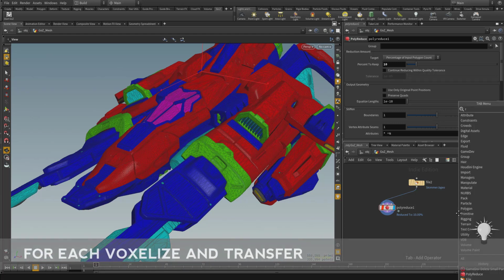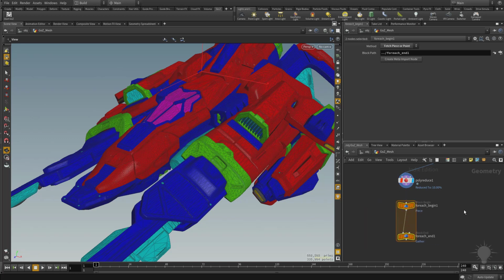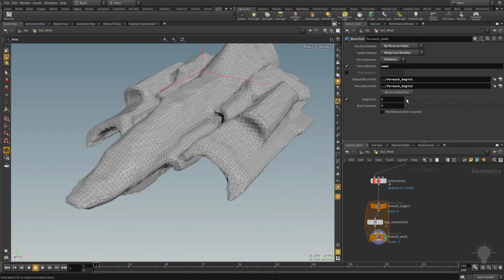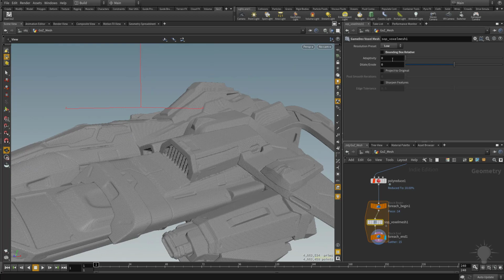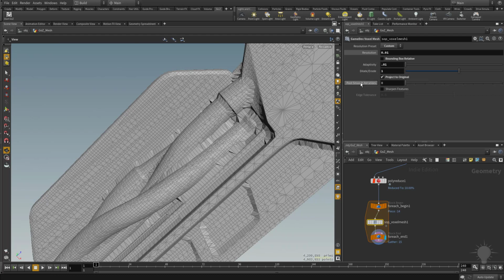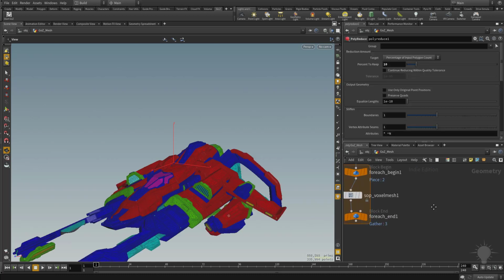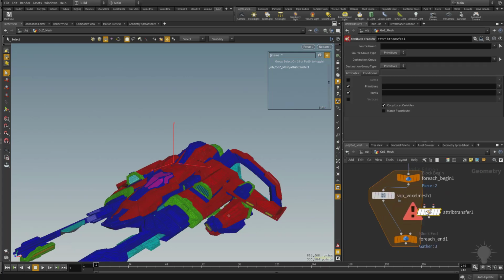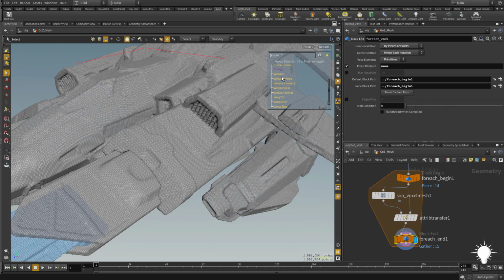027 For Each Voxelize And Transfer